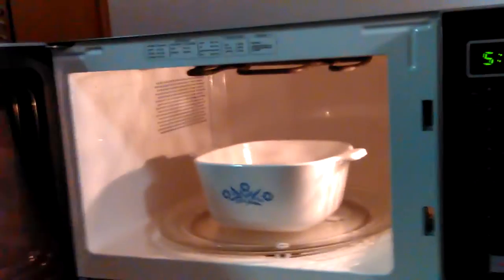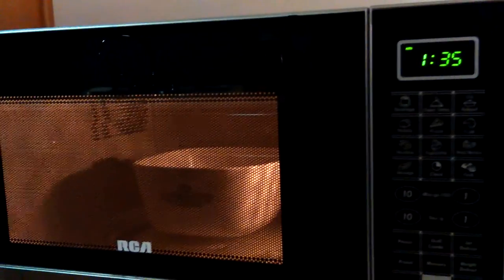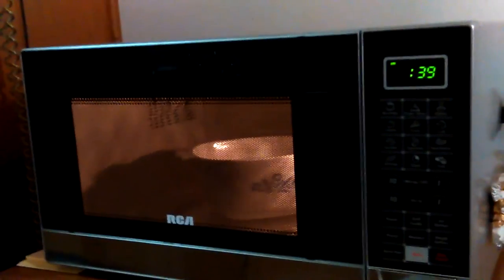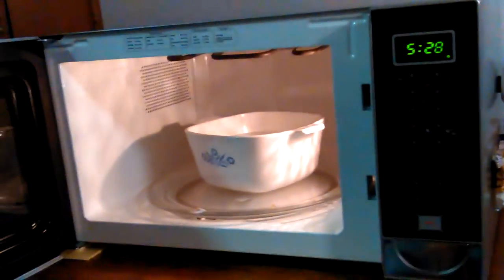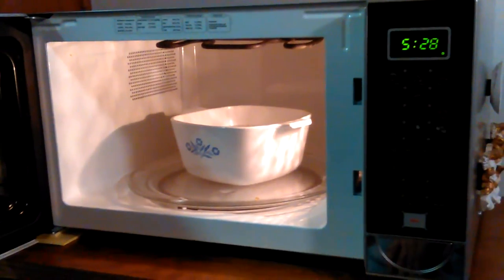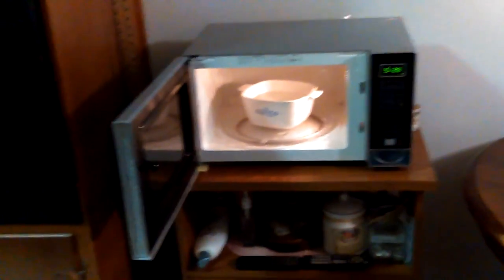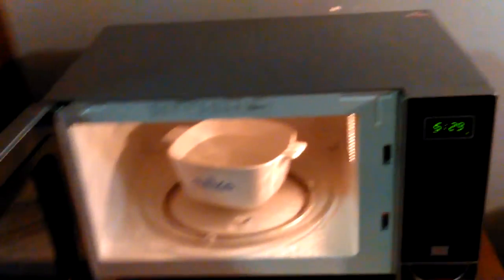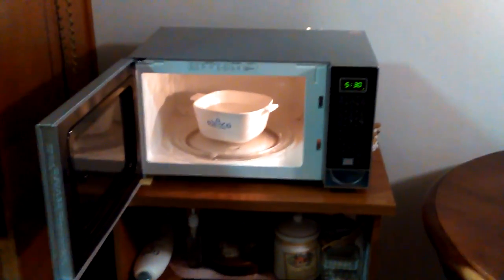VID_20161206_052033.mp4 Don Bishop